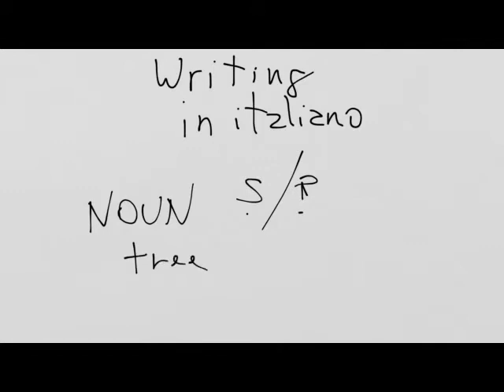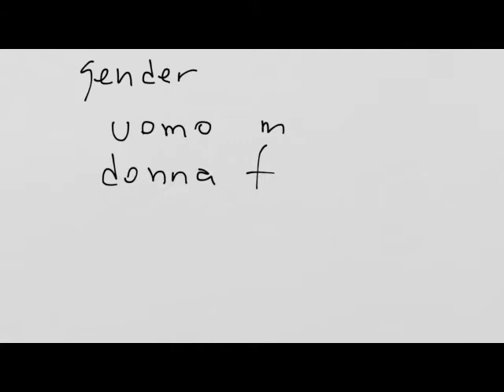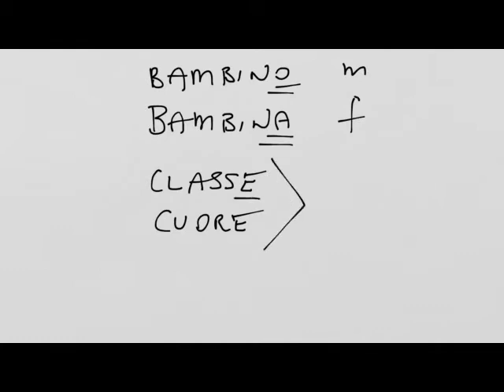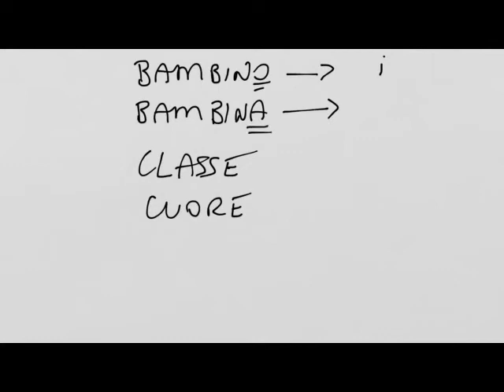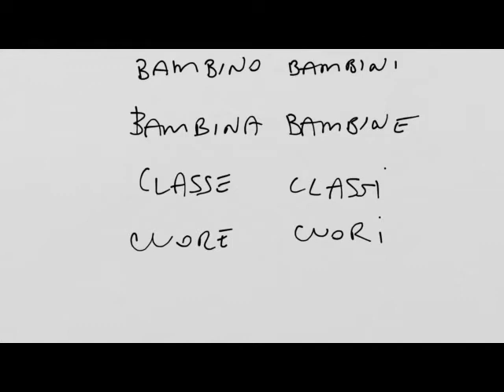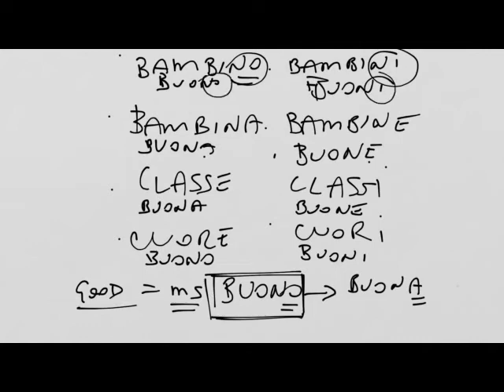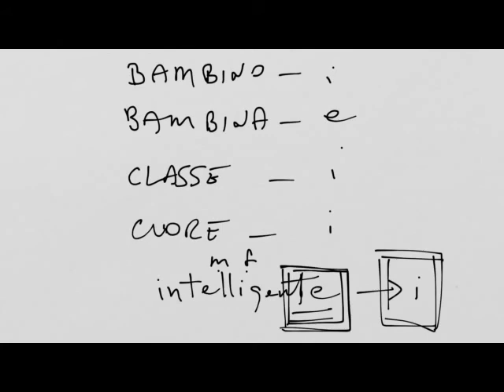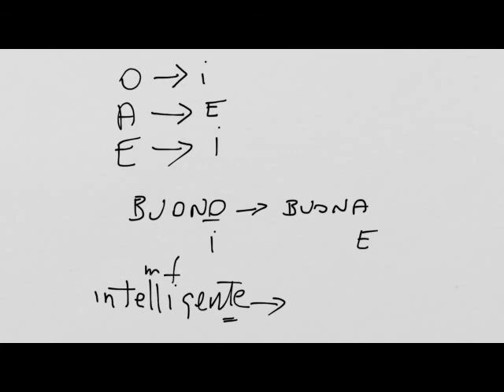IITALIAN GRAMMAR -- GENDER AND NUMBER - masculine - feminine 1